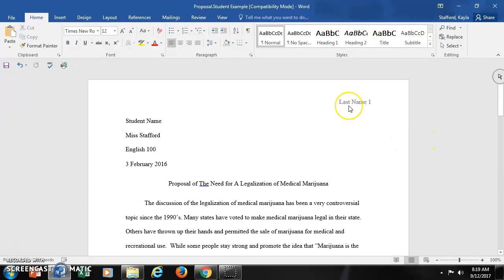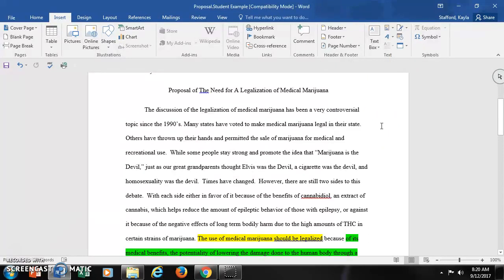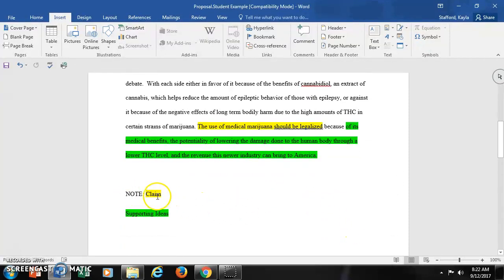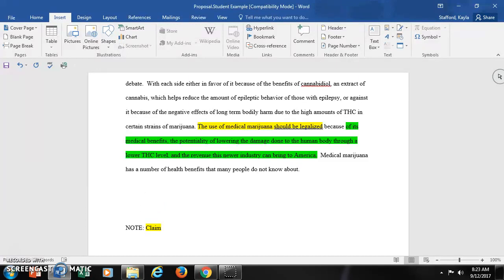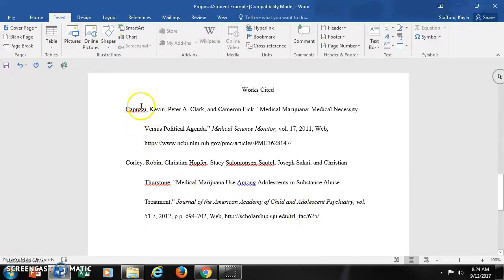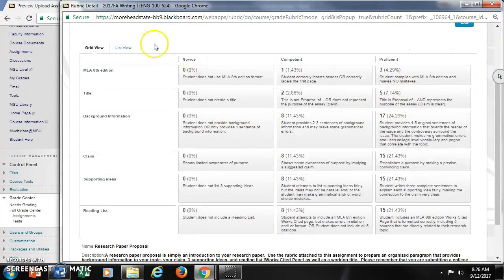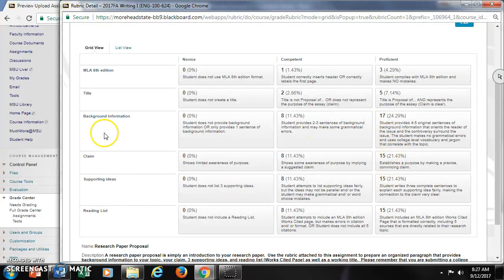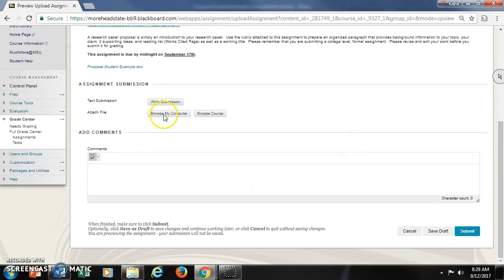Eng 100 Research Paper Proposal Tutorial